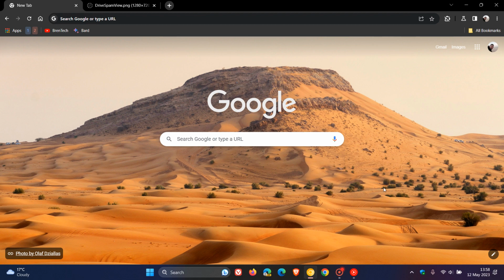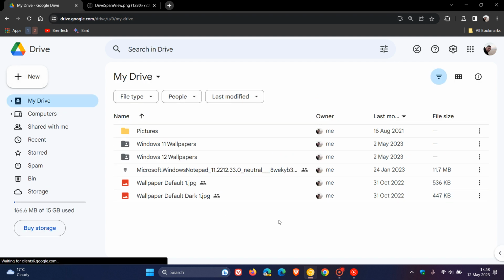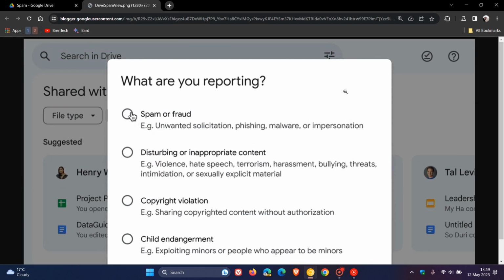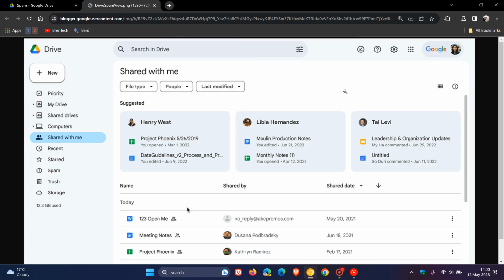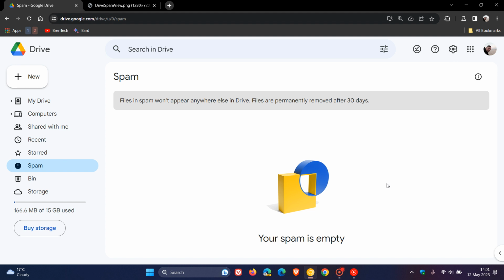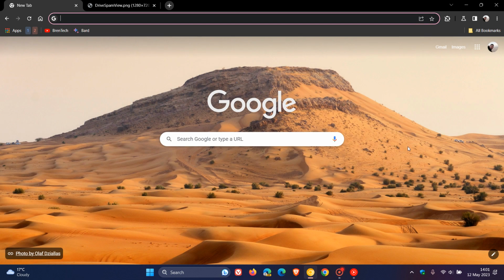Google Drive is getting a Spam folder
Google Drive is starting to get a dedicated Spam folder, that is similar to how the spam folder works in Gmail, automatic classifiers will redirect files that Drive strongly suspects to be unwanted to the spam folder.